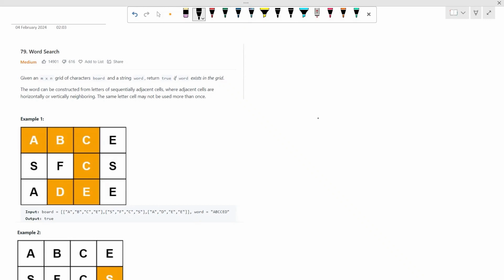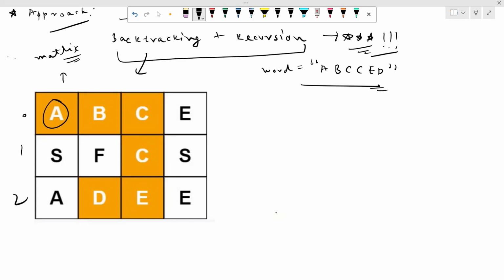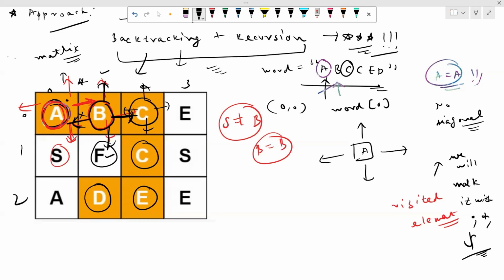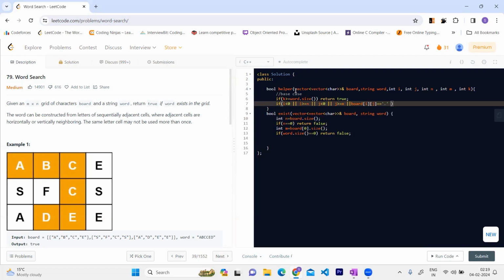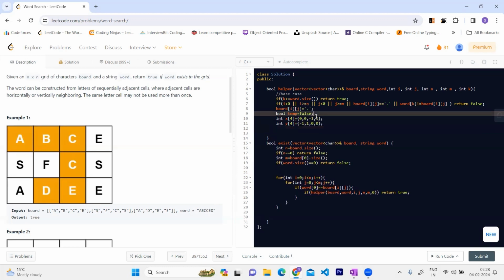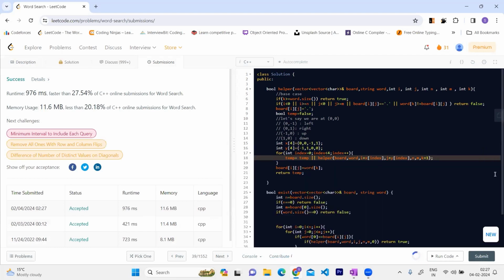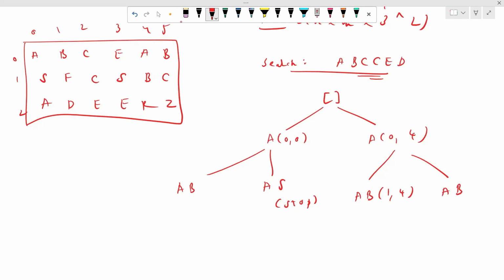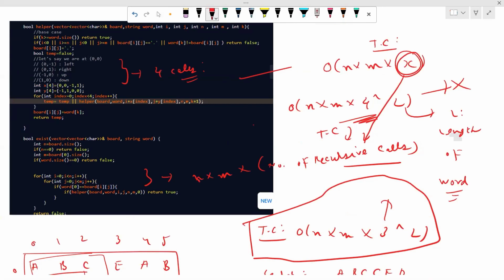Word Search || Arsh Goyal DSA Sheet Q18 || Arrays || Leetcode 79 || Google || Apple || Amazon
Timestamps :
Problem Discussion : 00:00
 Approach and Dry Run : 02:17
Code : 07:22
Time and Space Complexity : 16:36

Time Complexity : O(M*N*3^L) where L is the length of the word to be Searched

 Word Search Solution
 Word Search Leetcode
 Word Search C++